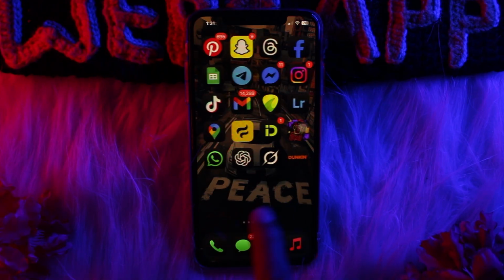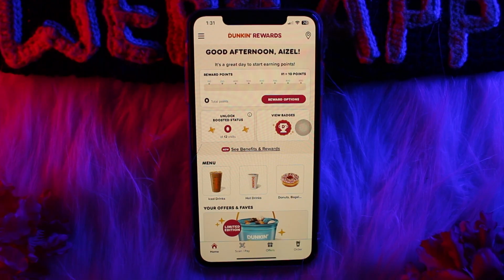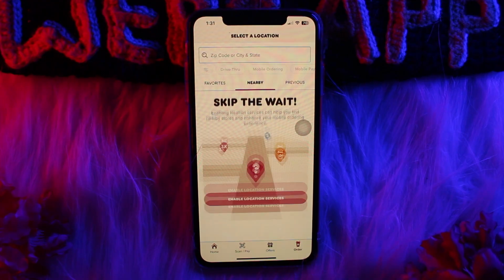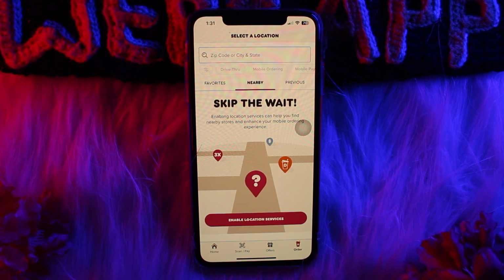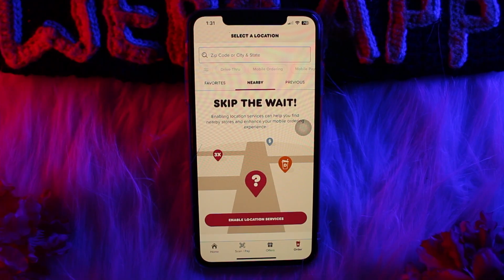Need to Cancel a Dunkin Order? Here’s How to Do It Fast Before Pickup - 2025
Want to know How To Dunkin Mobile App Order Cancel Tutorial  but don't know how?
This quick video will guide you to Dunkin Mobile App Order Cancel Tutorial

So, in this few simple steps you can successfully Dunkin Mobile App Order Cancel Tutorial

Timestamps :
00:00: INTRODUCTION
00:15: OPEN DUNKIN APP
00:25: WHY YOU CANT CANCEL ON THE APP
00:35: ALTERNATIVES